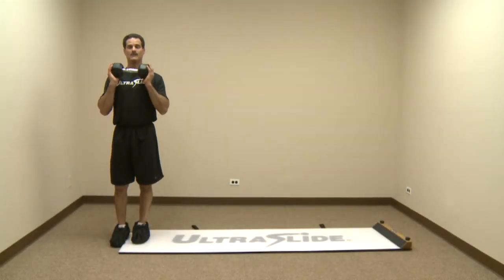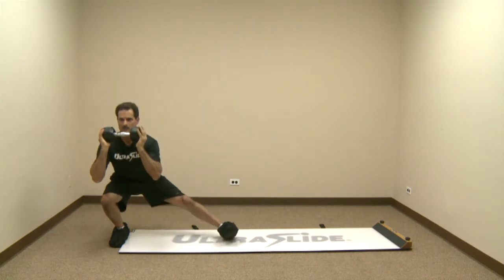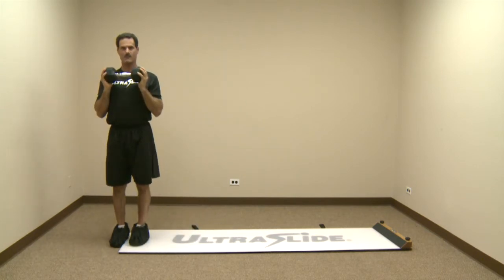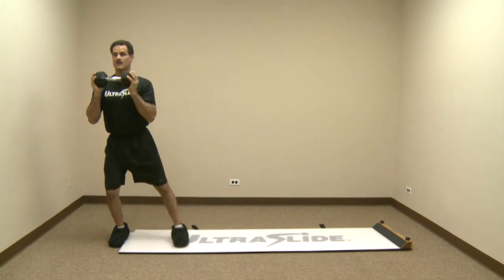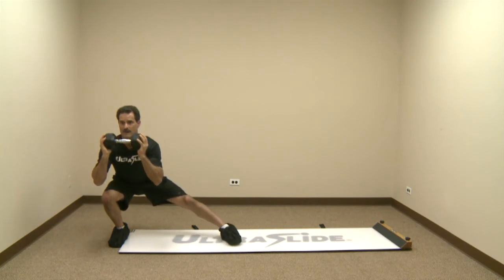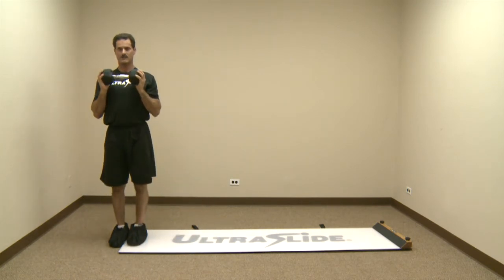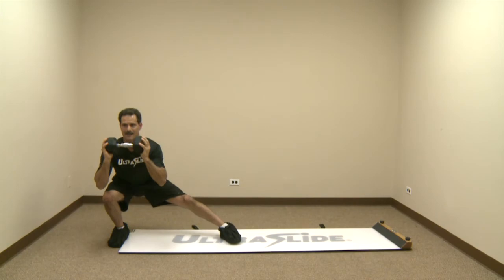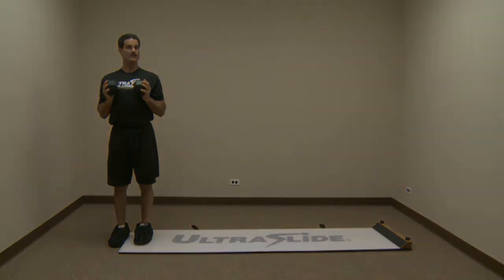Lateral Squats with Dumbbell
Mark Cibrario from the Trainers Club in Northbrook, Illinois demonstrates lateral squats with a dumbbell.